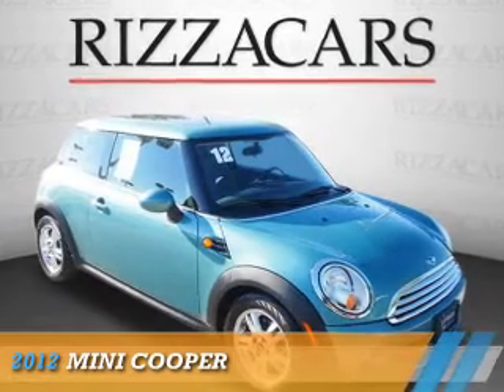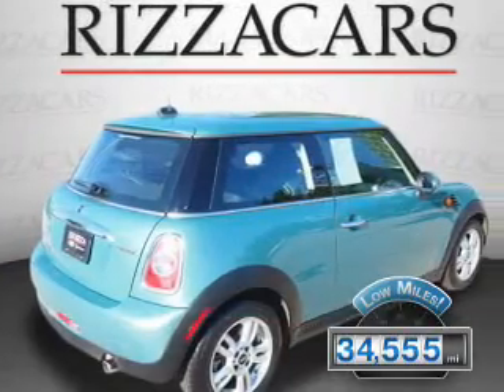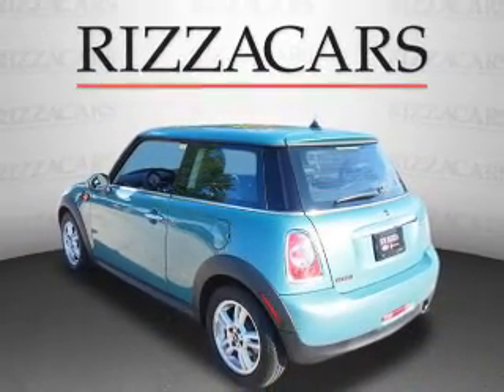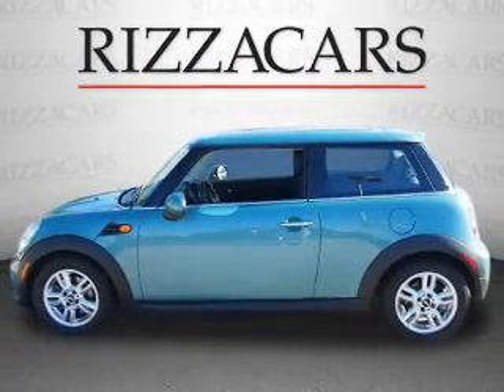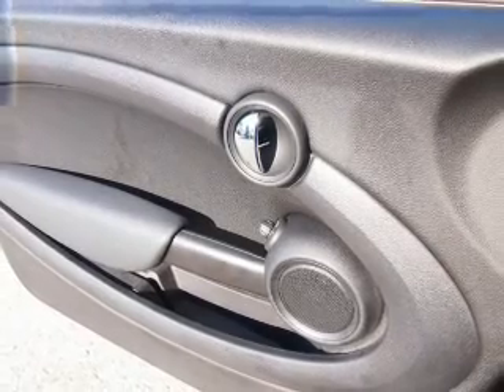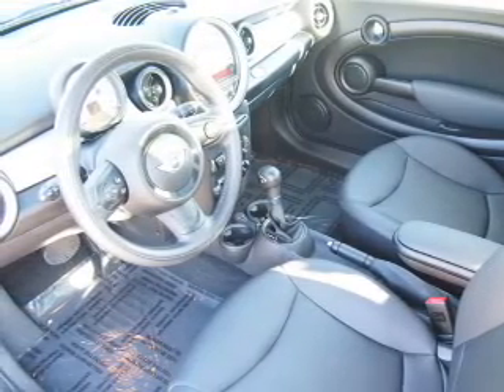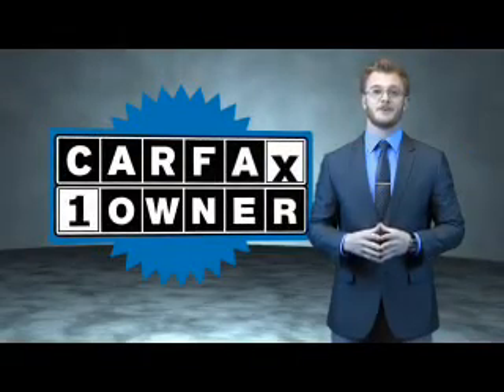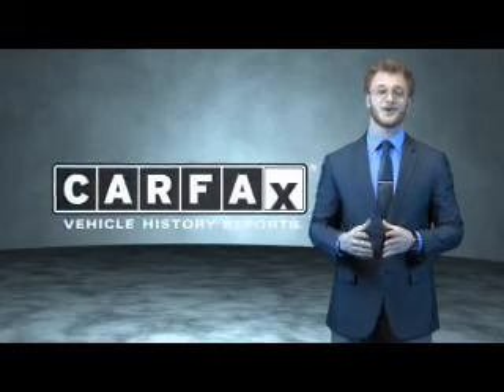2012 MINI Cooper NDF8902A - Orland Park IL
Year: 2012
Make: MINI
Model: Cooper
Trim:
Engine: 1.6 liter 4 cylinder
Transmission: Automatic With Overdrive
Color: Green
Mileage: 34555
Address:
8100 West 159th StreetOrland Park, IL 60462
VIN:WMWSU3C55CT259654